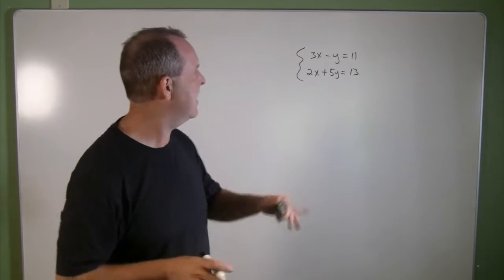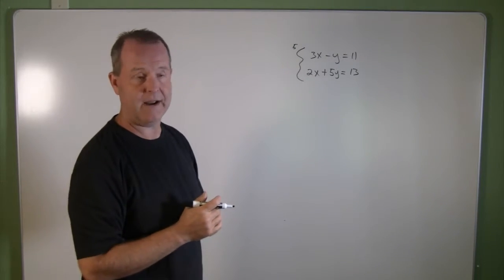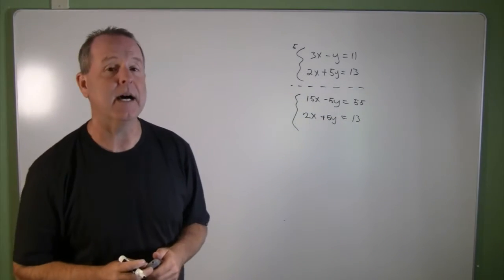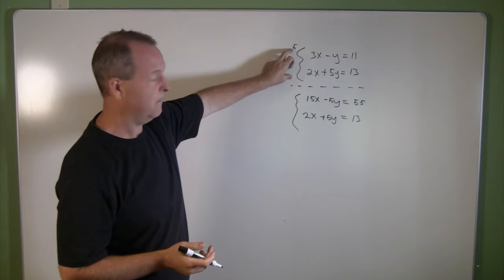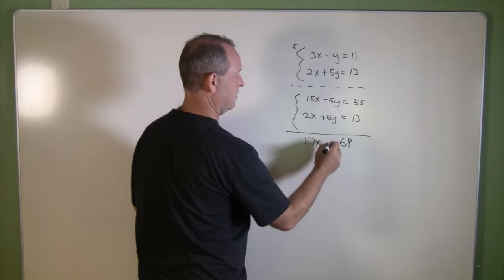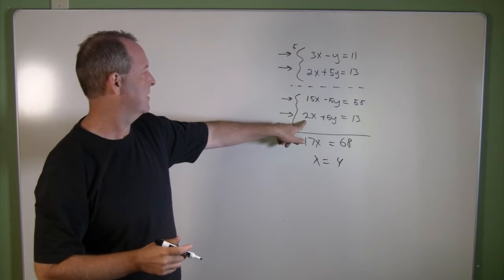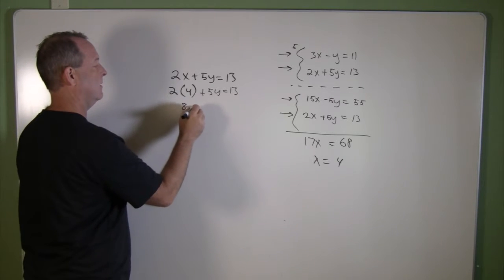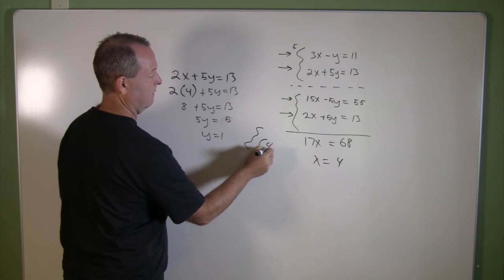Solving a System by the Addition Method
Solving Systems of Linear Equations by the Addition Method
4.3.2